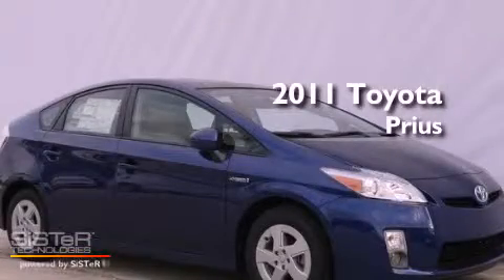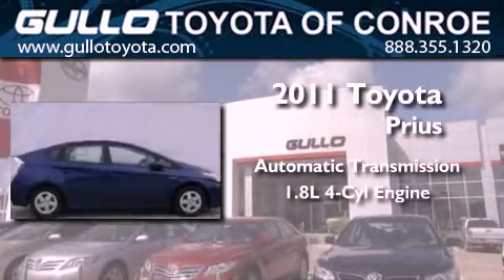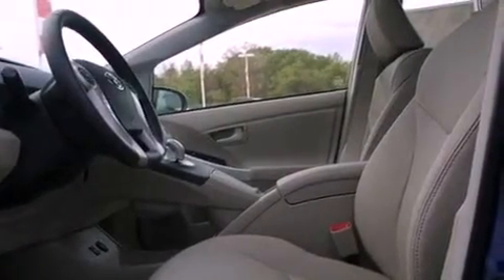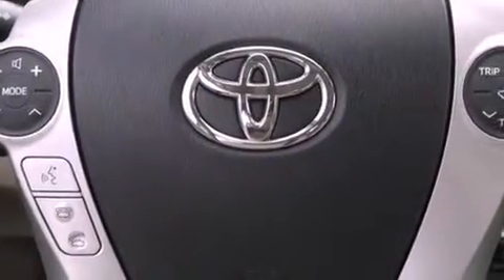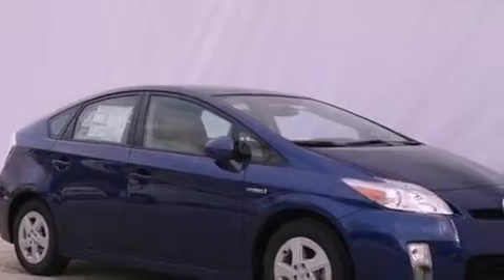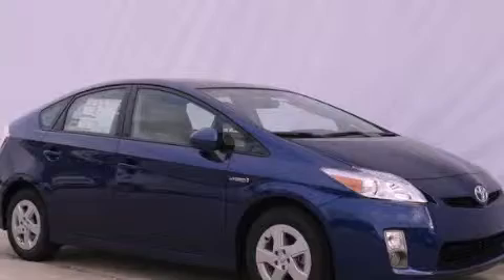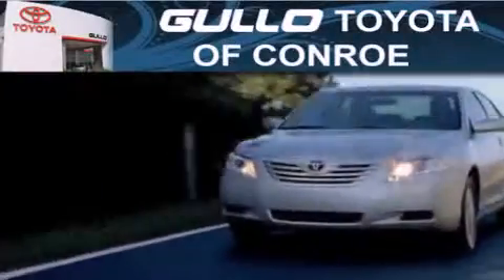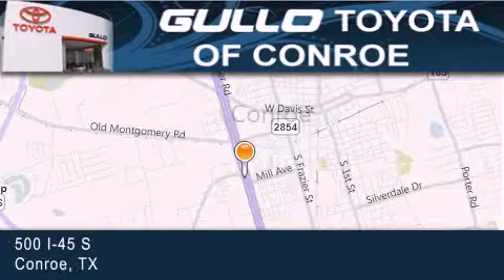2011 Toyota Prius Tomball TX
Year : 2011
 Make : Toyota
 Model : Prius
 Engine : Gas/Electric I4 1.8L/110
 Trans . : Variable
 Exterior : Blue Ribbon Metallic

 Interior : Sand Beige
 Stock : 434187

 2011 Toyota Prius Conroe Texas